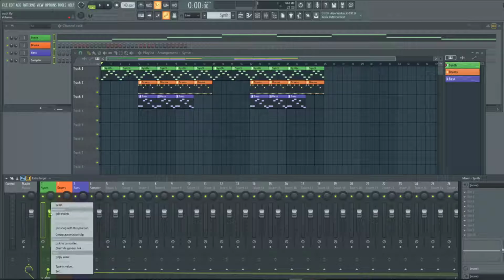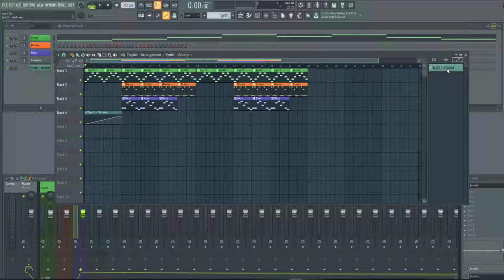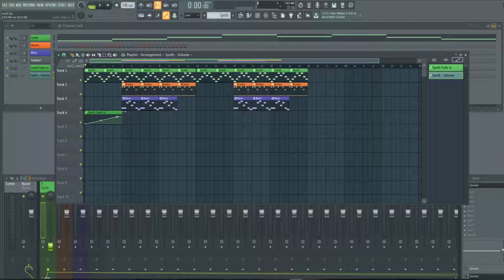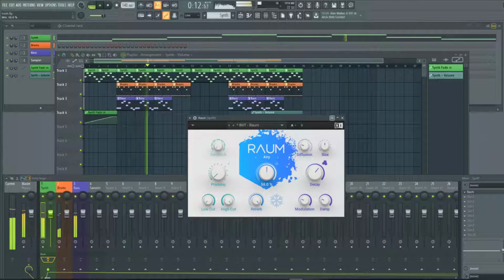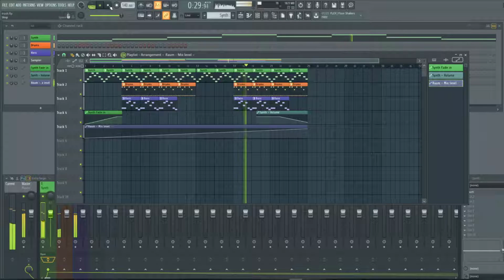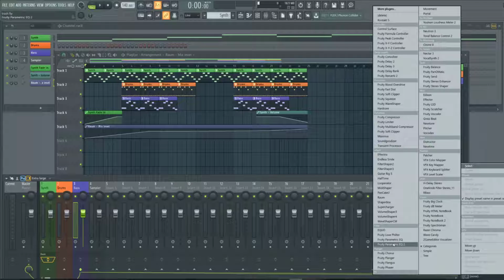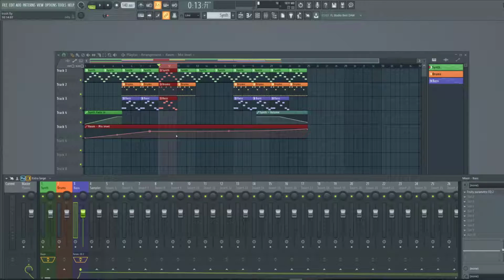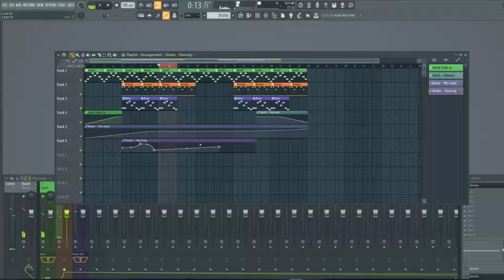Fl studio tutorial 2 Adding effects changing volume and adding automation.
This is the second video in the series.